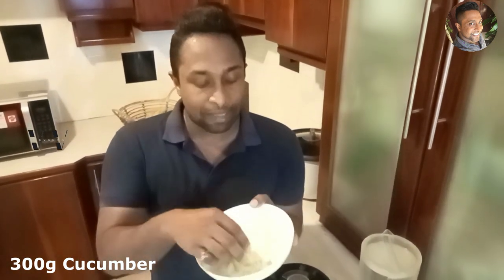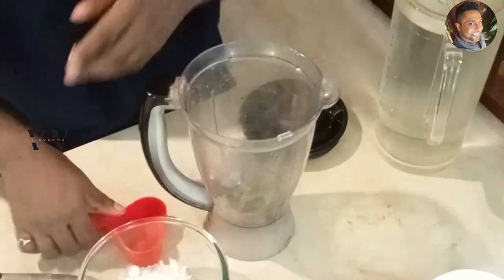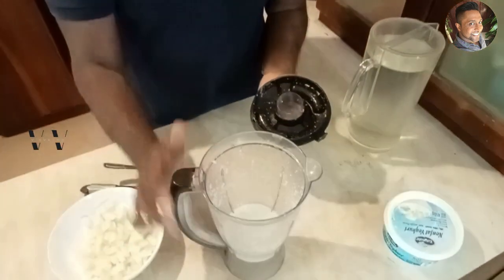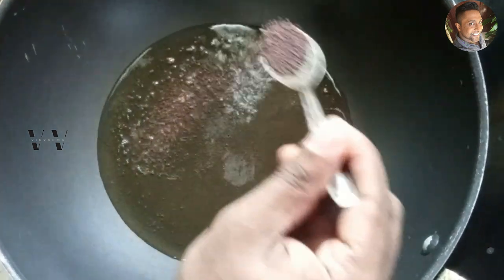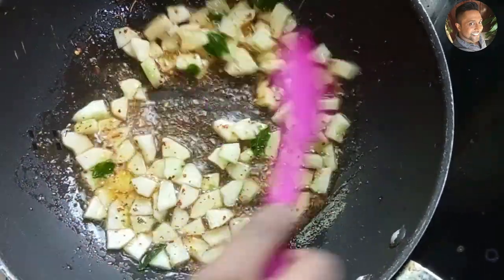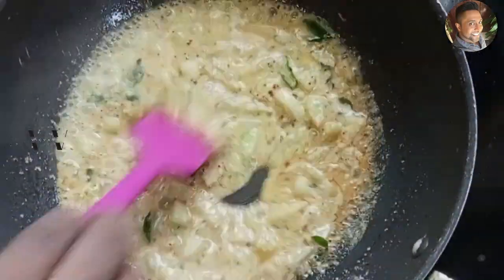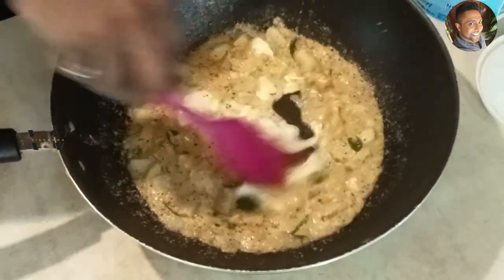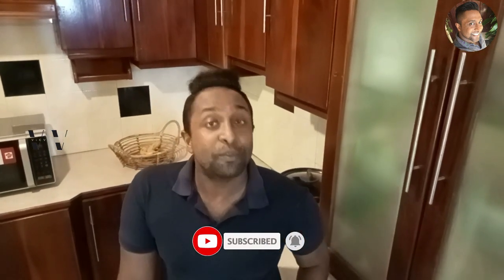Cucumber Kichadi | Vellarikka Kichadi Recipe | Onam 2023 Recipes | Vic's Food Tube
Recipe No. 7 : Cucumber Kichadi